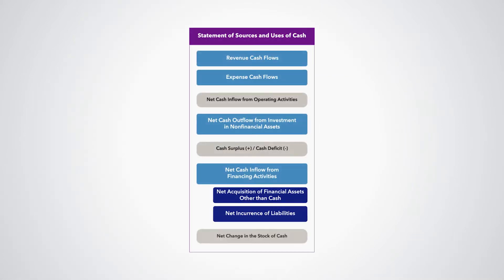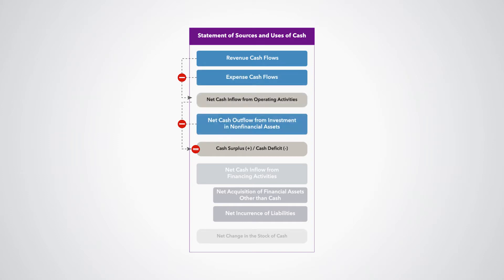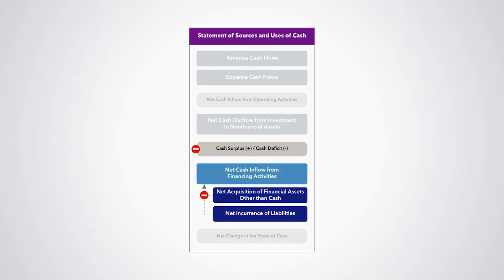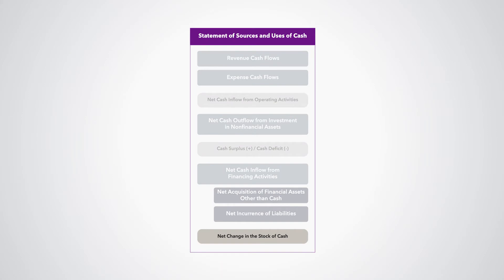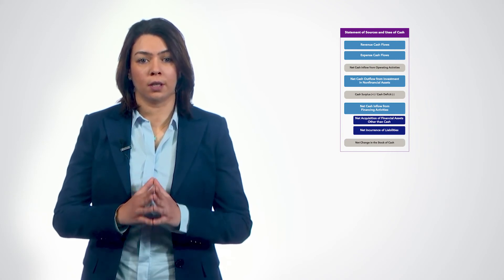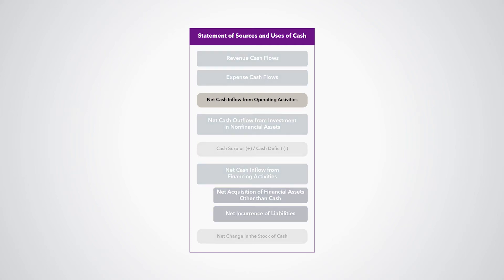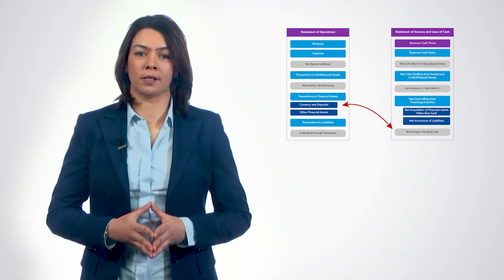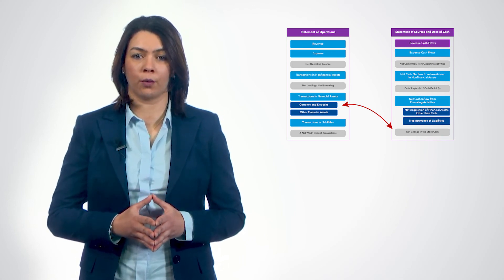The Statement of Sources and Uses of Cash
The statement of sources and uses is used in the GFS to capture cash flows. This video explains how these cash flows are to be recorded and important concepts, such as cash surplus/deficit.